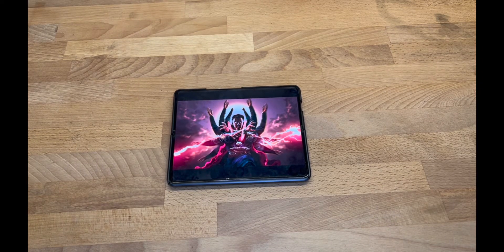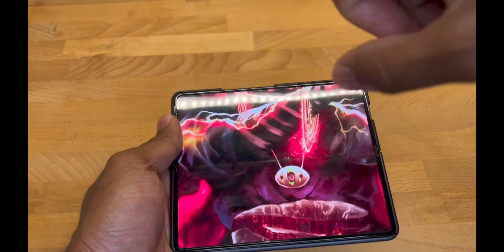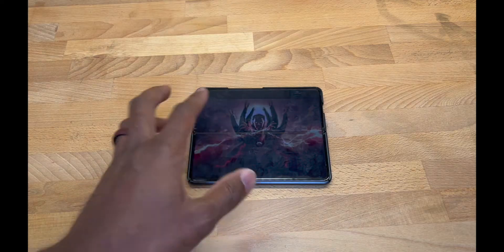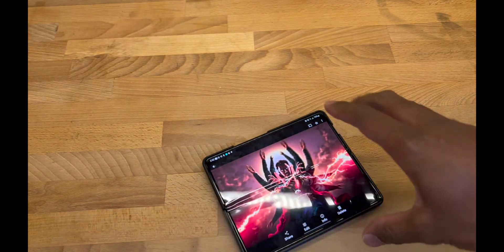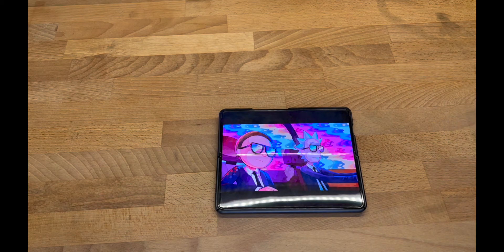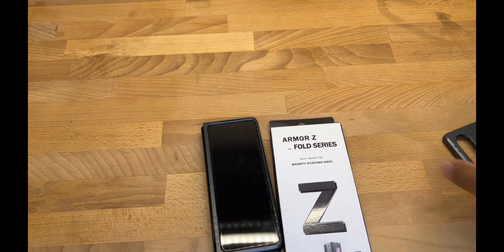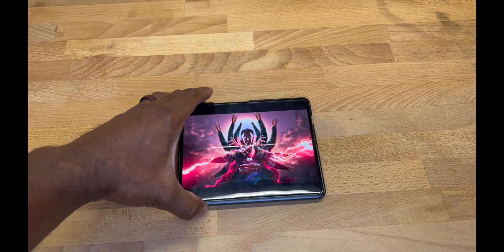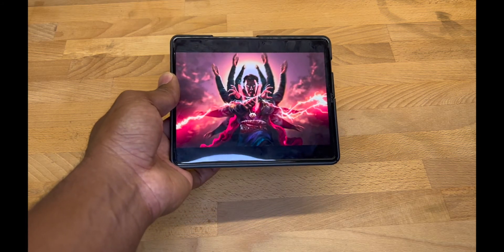Galaxy Z Fold 3 6 months later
my app
App Lister by KeyOnTech
for Android phones tablets and Chromebooks

nova launcher prime unlocks all the features of the app

wallet case I'm using
SHIEID Samsung Fold 3 Case, Galaxy Fold 3 5G Case with Leather Wallet Card Holder Phone Case Compatible with Samsung Galaxy Z Fold 3 5G, Cross Pattern

Video Steps

File - New Project
2k 60 fps
Rendering - Apple ProRes 422
Audio - Stero - 48 khz

Add Video Clips
Add intro, outro, and middle overlay effects
Add Music

export

- Export Settings -
Right click Apple Devices 1080 or 4k if laptop is strong enough
Duplicate
Format - Computer
Video Codec - h.264 faster encode
Resolution - 1920 x 1080
No - Include Chapter Markers

Ocean Drive
Synthwave

Song
Southbound
Ocean Drive

Trap Drip
Song
Get Under It

Trap Drip
Trap, EDM